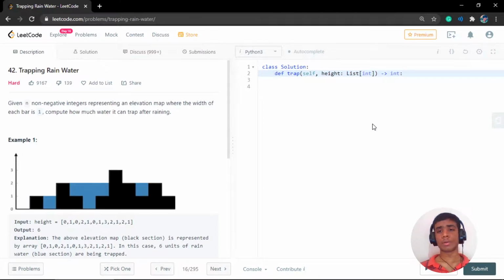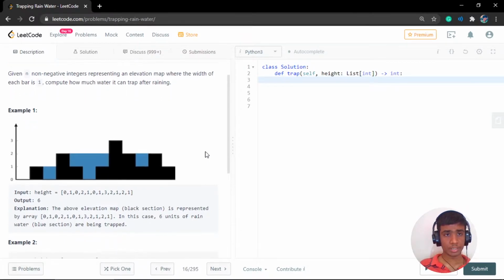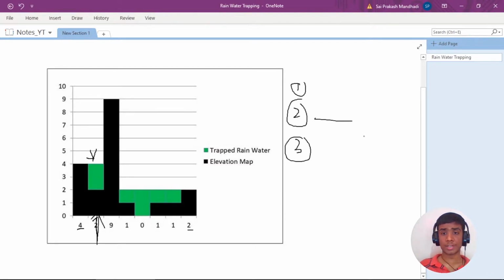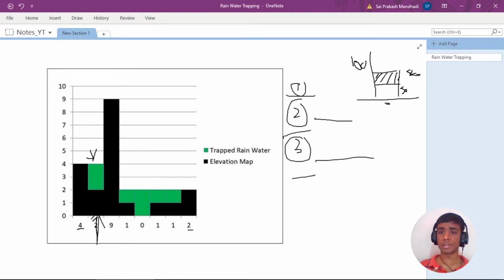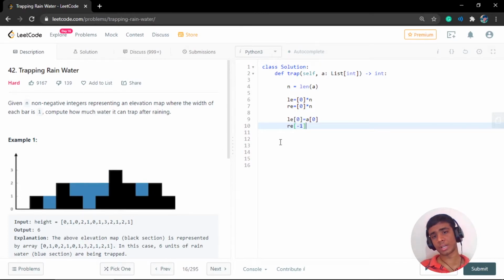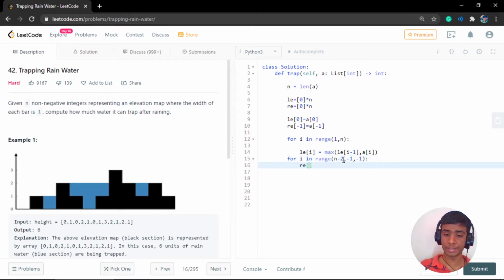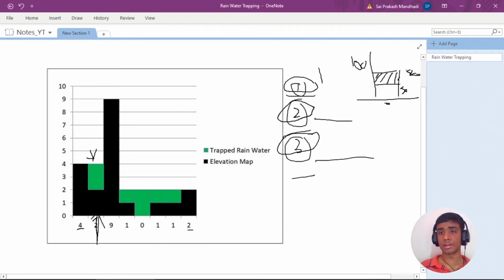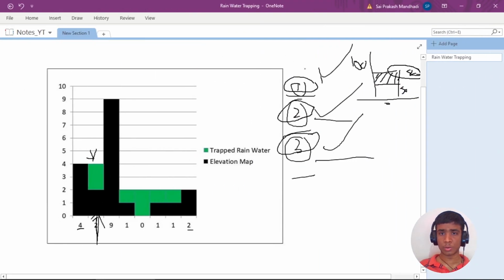Trapping Rain Water Problem - Leetcode Hard - Competitive programming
This Video Explains how to Solve Rain Water Trapping Problem in Simpler Terms.

trapping rainwater leetcode java
trapping rainwater leetcode python
trapping rain water leetcode stack